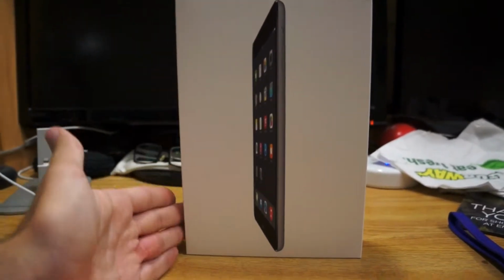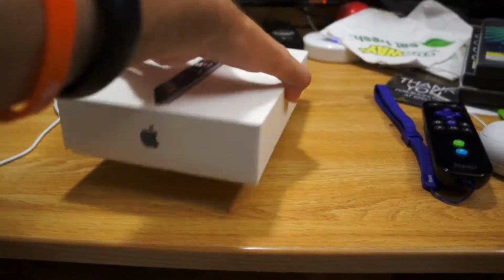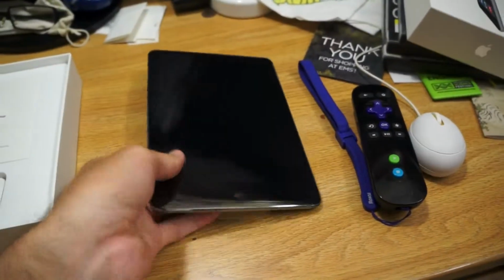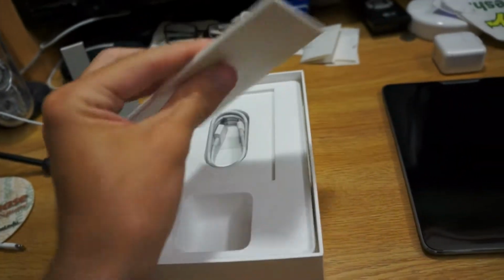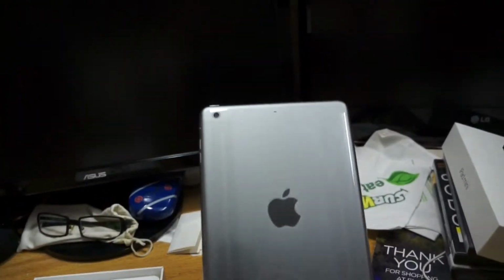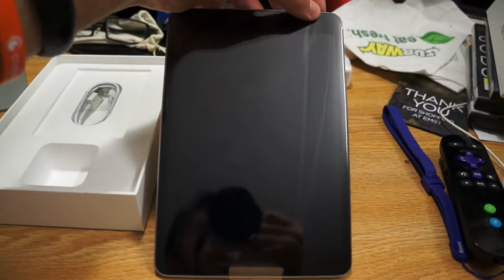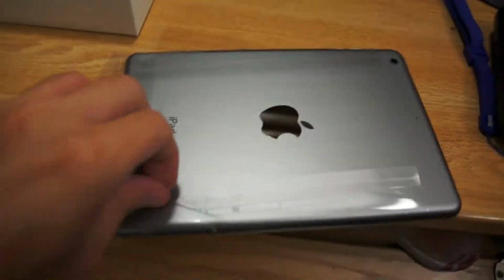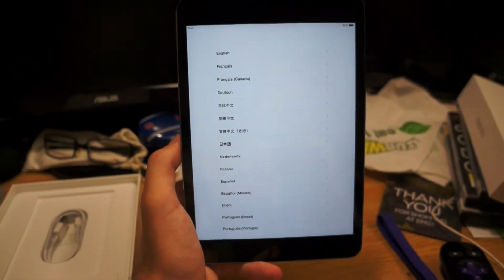iPad Mini 2 Unboxing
Because YouTube needs another iPad Mini 2 unboxing. Enjoy!